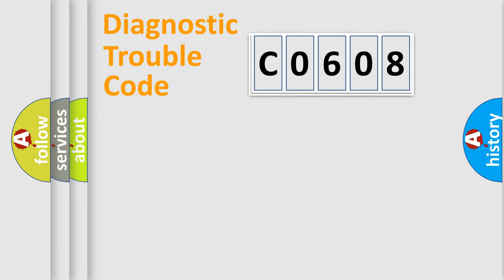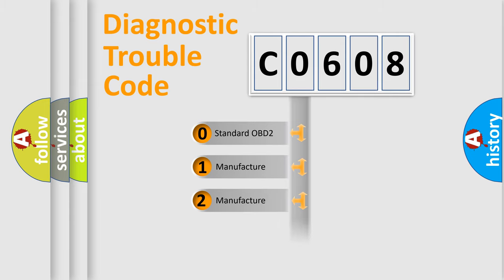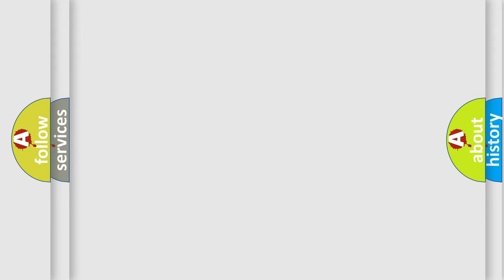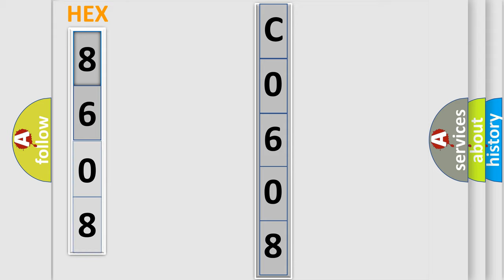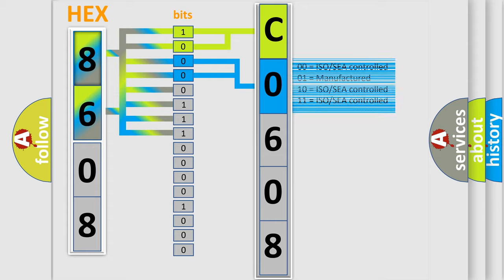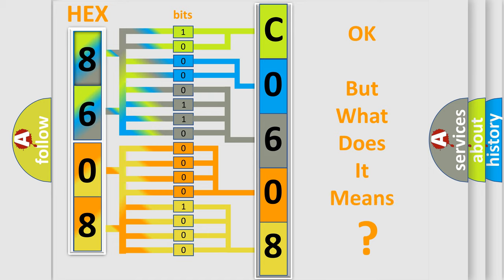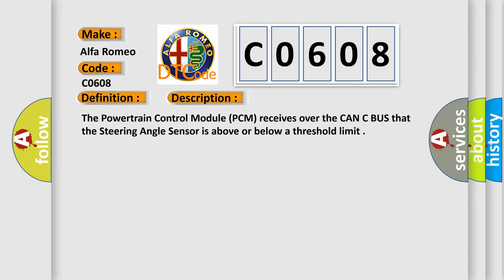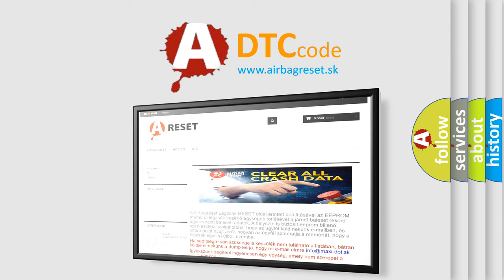DTC Alfa-Romeo C0608 Short Explanation